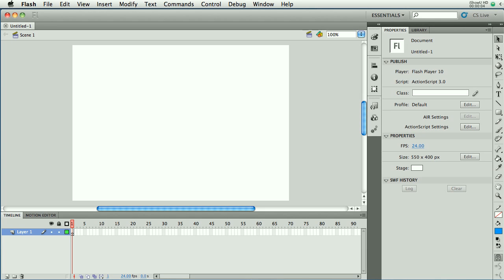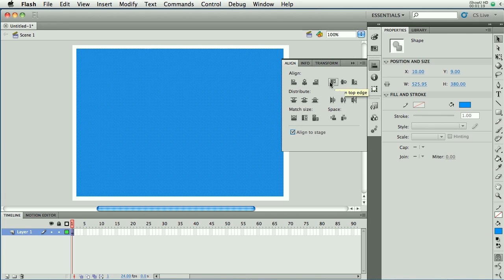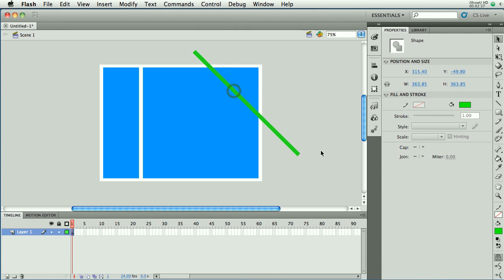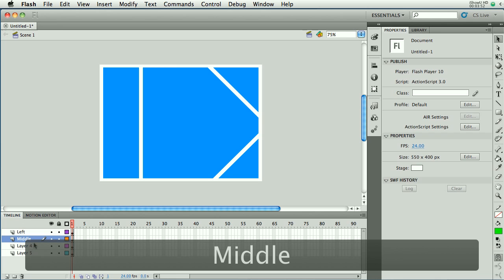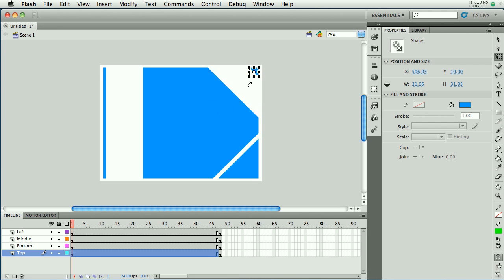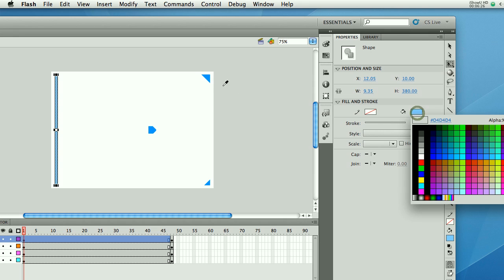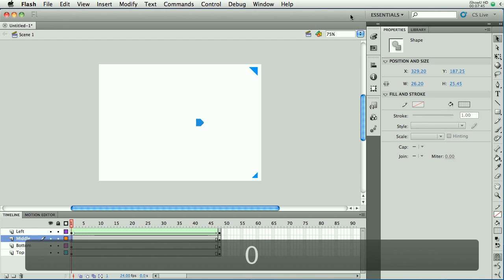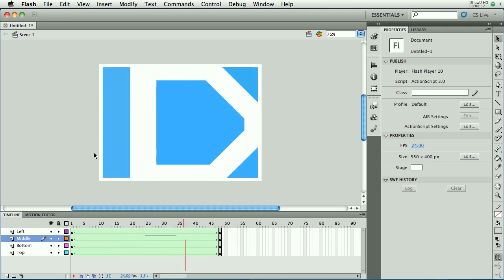Animation Principal: Animating from the End Point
This video demonstrates how to design with your end result in mind, using Flash CS5.